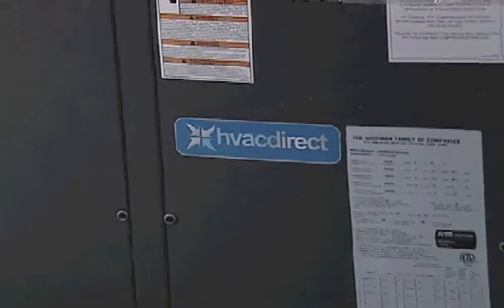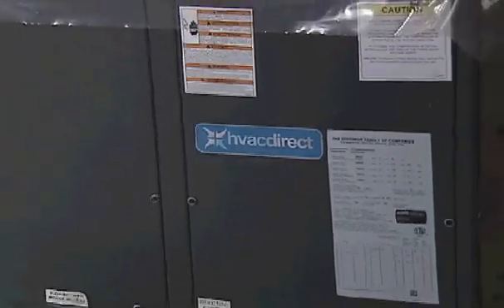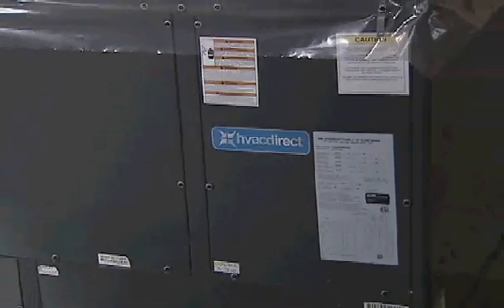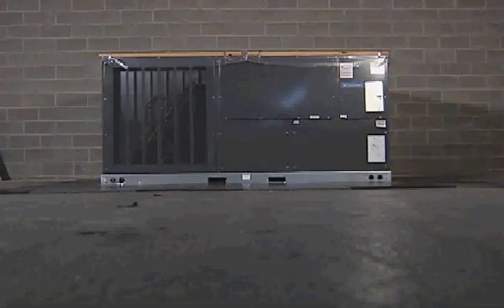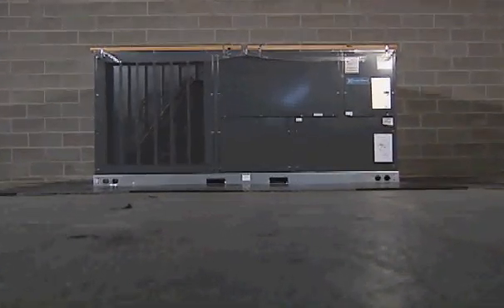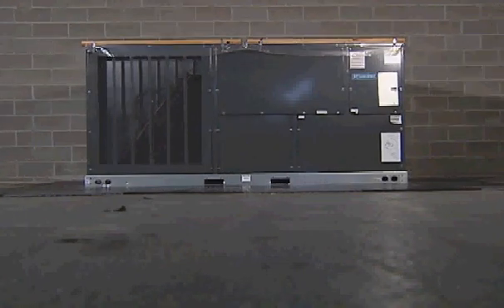Commercial Packaged Air Units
Commercial Package units are offered in a variety of options depending on the home owners needs, including packaged heat pumps, packaged gas, and packaged cooling and are manufactured for easy installation and serviceability for long lasting comfort.

With features such as Direct-Drive and Belt Drive options, single point entry, bottom utility entry, full perimeter railing, and a contactor with lugs, these high-quality units are designed for larger industrial needs while providing a high-efficient motor that saves you money.

This packaged unit provides energy-efficient cooling and heating performance in one self-contained unit and is suitable for ground-level or rooftop installations and horizontal or down-flow applications.

Featuring outstanding warranty protection, the heat exchanger in the packaged gas unit is covered by a 20-year limited warranty and all functional parts are covered by a five-year limited warranty, while the packaged commercial air conditioning unit and heat pump unit are backed by a five-year limited parts warranty.